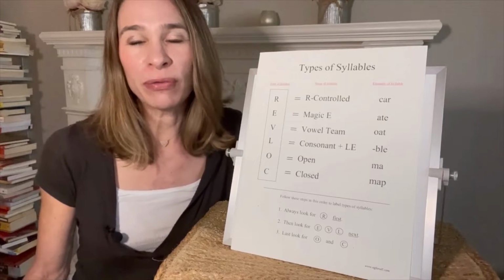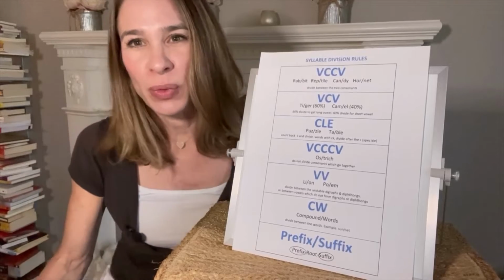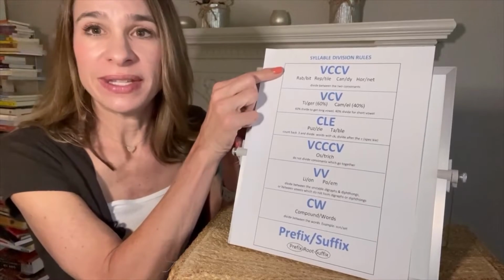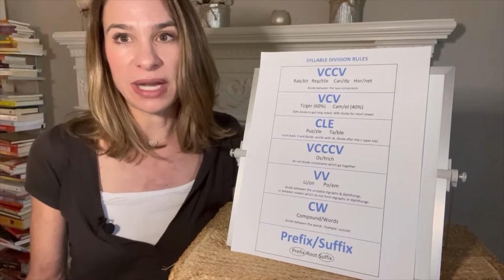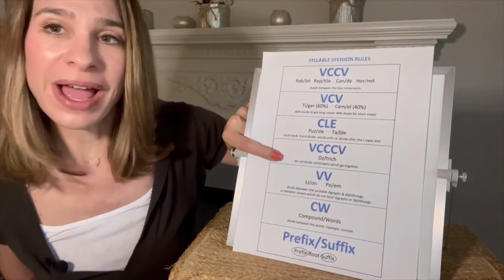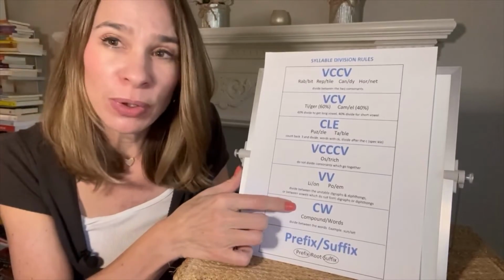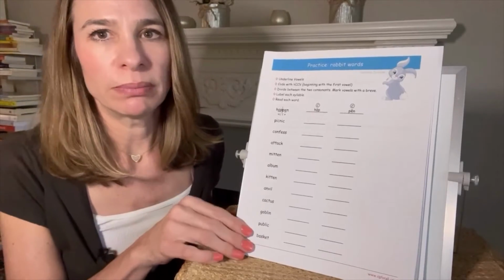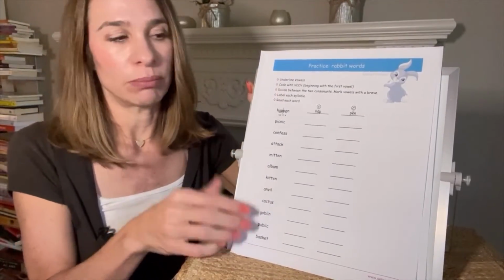Syllable Division Types Overview from Orton Gillingham Coaching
This video covers the Orton Gillingham-based, 7 syllable division rules. It's a quick overview of each syllable division type with the sub-types. For Example, VCCV words include Rabbit, Reptile, Candy and Hornet Words. VCV words include Tiger and Camel words.
I go through all 7 types and give a refresher on the 6 syllable types of REVLOC as well.

Products to help
Less Messy than Sand or Shaving Cream: Sandpaper Letters, Lowercase only
Sandpaper Letters, Uppercase & Lowercase
Sand Trays & Sand:
Sand Trays
Sand (25 lbs., sand color)

Link to White Board in video
Link to Paper to make Cards
Link to Magnet Sheets (if you want to make magnet cards/strips)